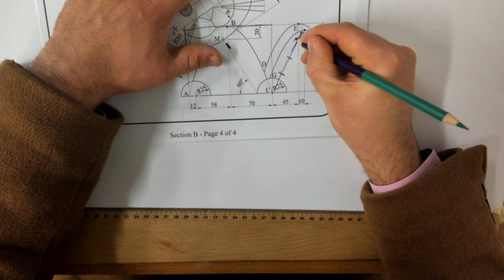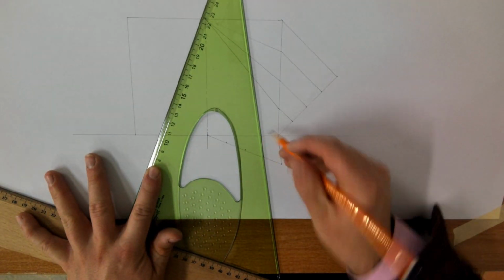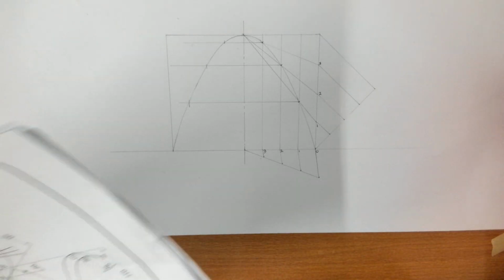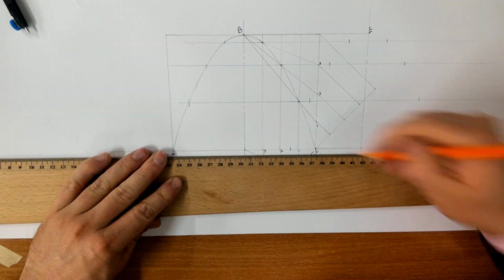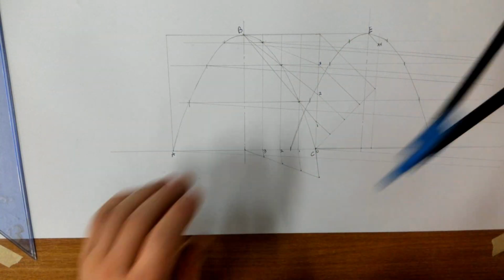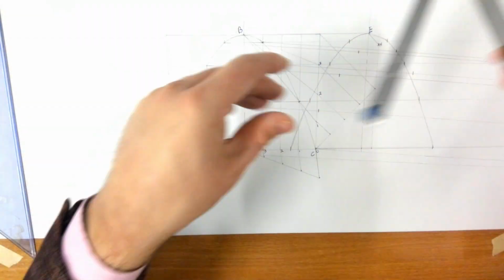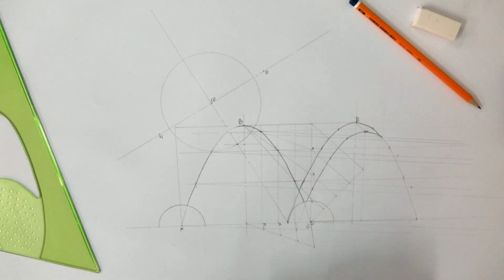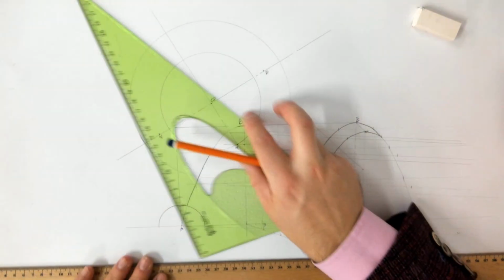JC TG 2014 SECTION B QB6 HL